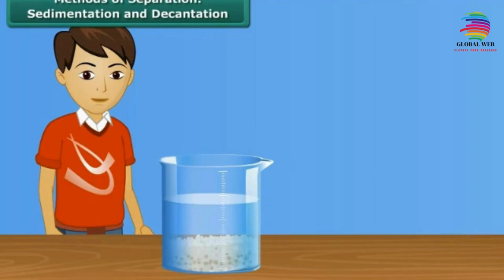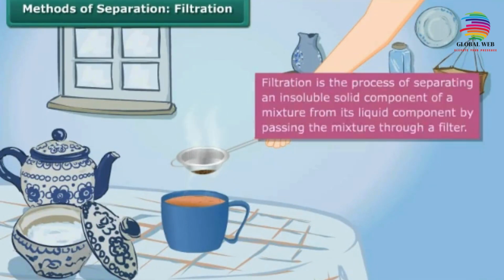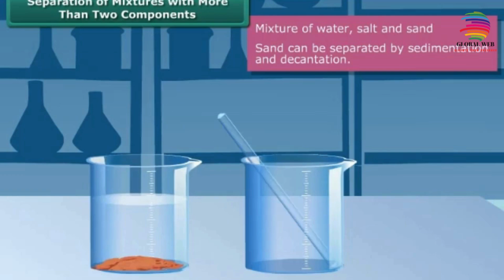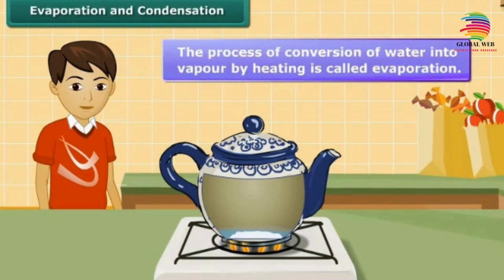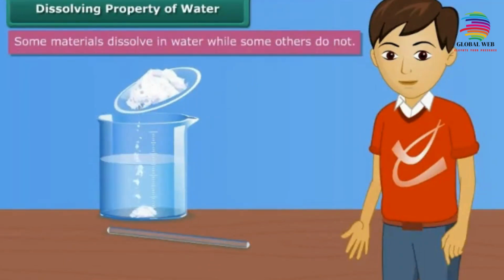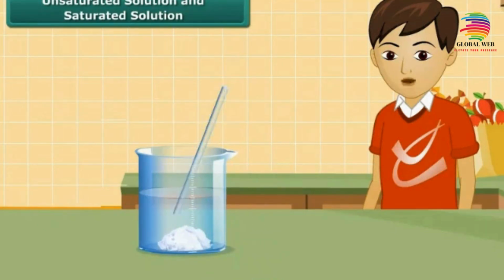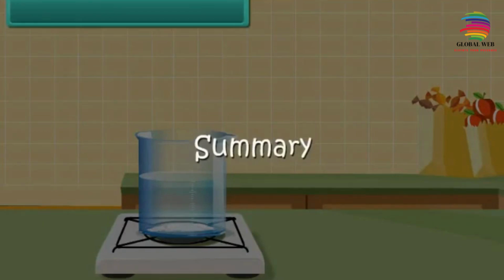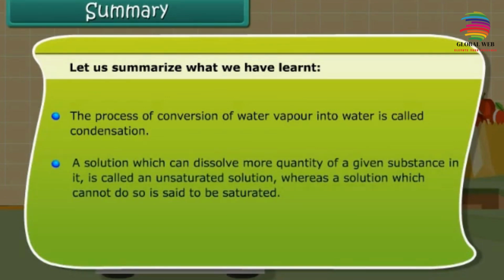Class 6 Science - Separation of Substances | NCERT CBSE | Explained with Examples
In this video, we explore the Class 6 Science topic, "Separation of Substances," from the NCERT CBSE syllabus. This lesson covers:

Introduction to different methods of separating substances
Physical methods of separation: filtration, evaporation, distillation
Examples and demonstrations of each method
Importance and applications of separation techniques in daily life
This video is designed to help Class 6 students understand the concepts thoroughly, providing clear explanations and practical examples.